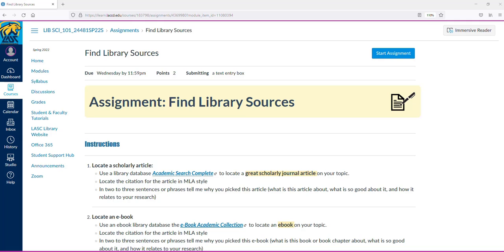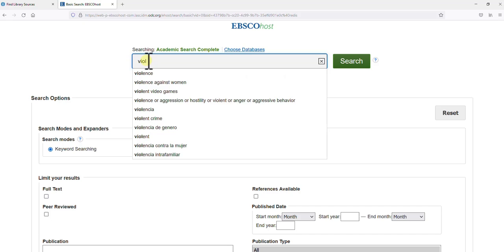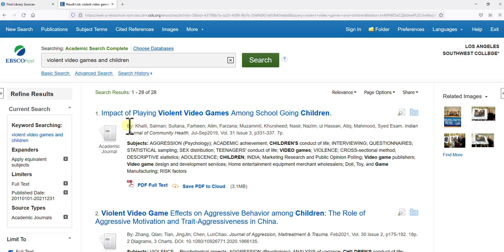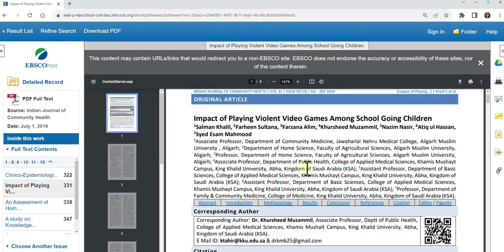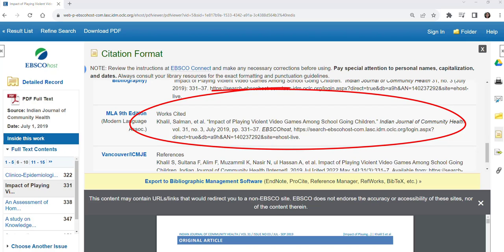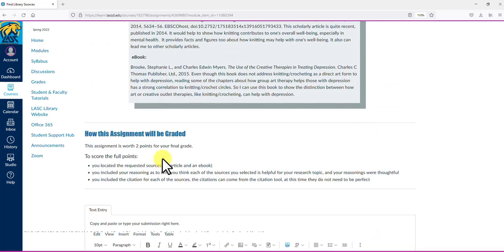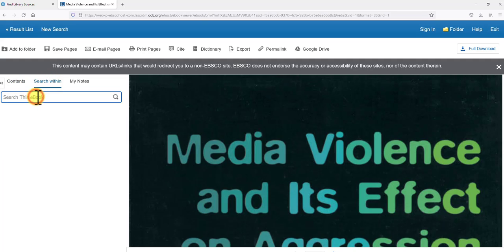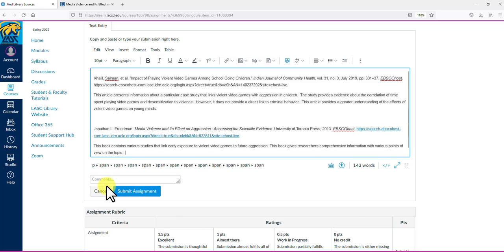Assignment Find Library Sources